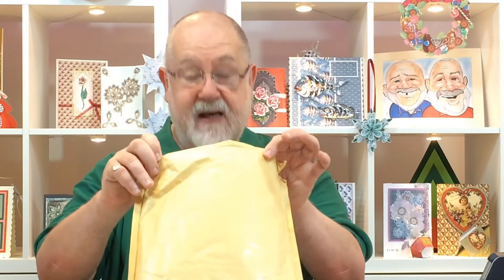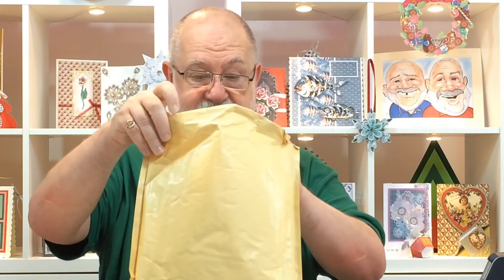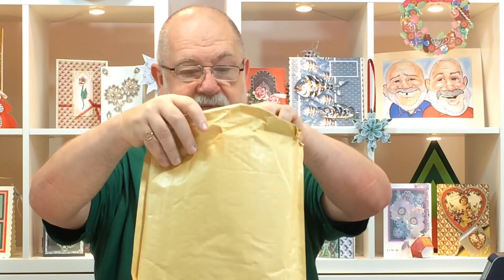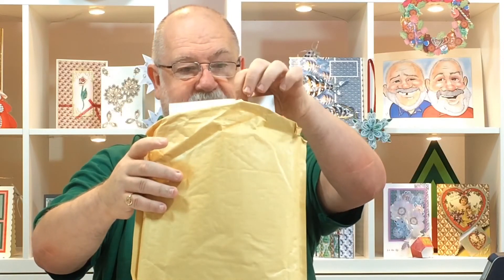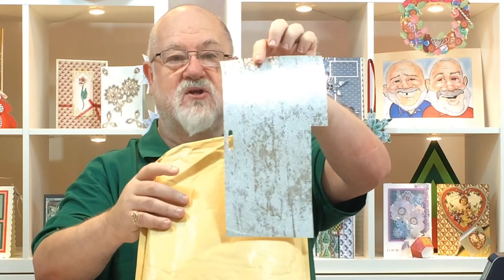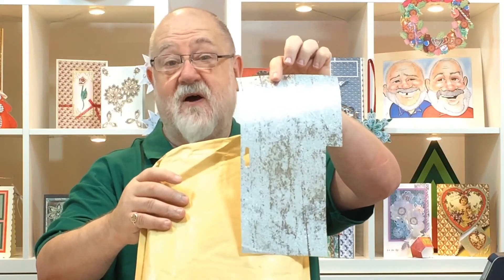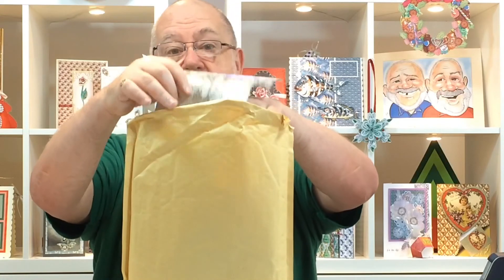Bits & Pieces Star Buy from Alan and Barry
is where you will find this selection.